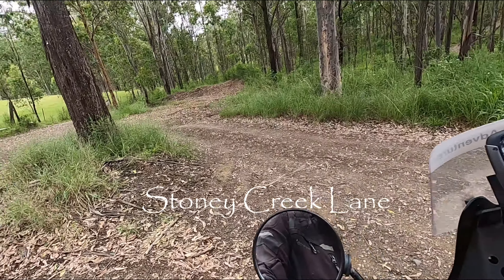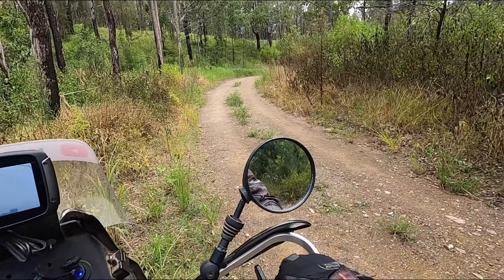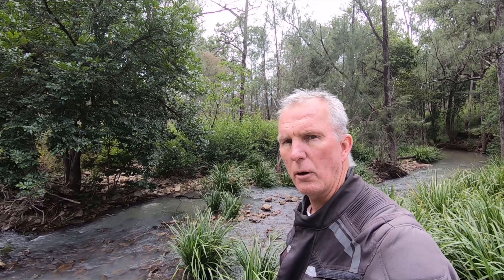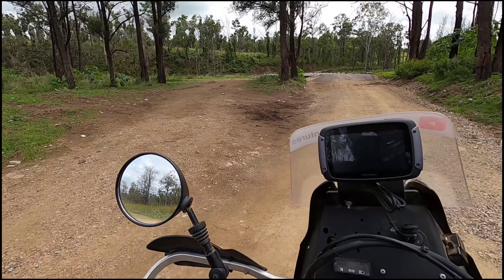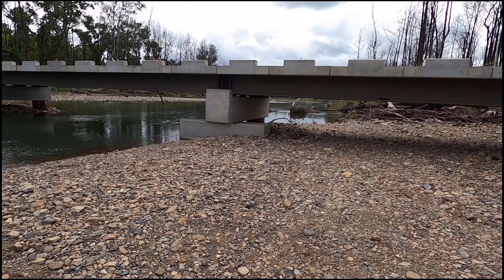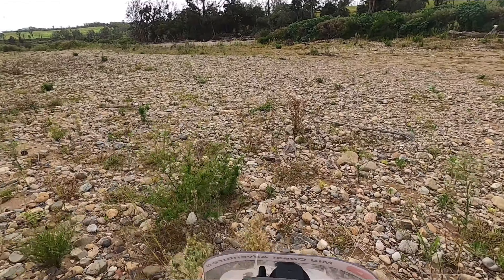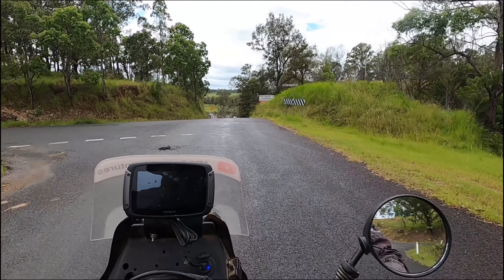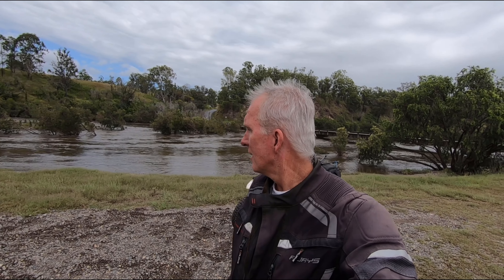River Run- Local Exploring- Macleay River-DR650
Whilst it's great doing long range trips, there's always something new and exciting locally- if you're prepared to look around.